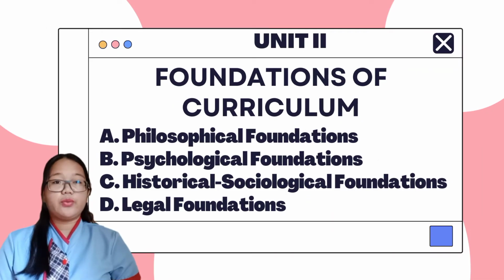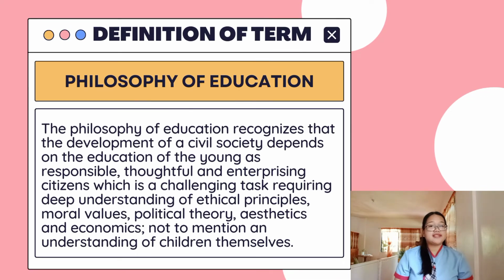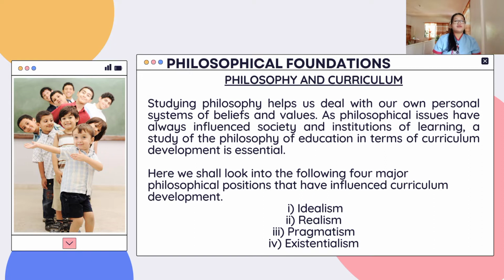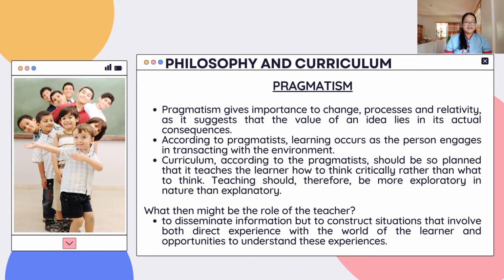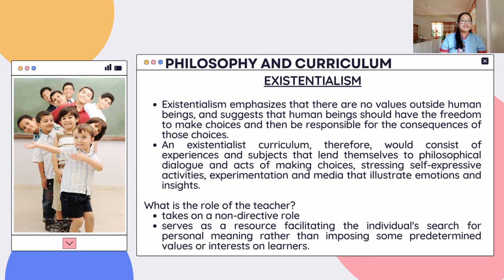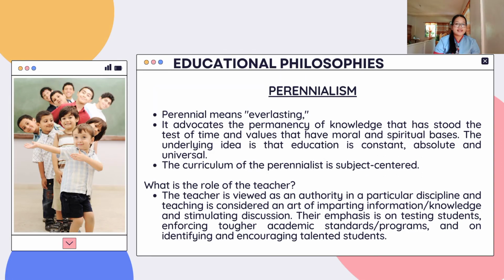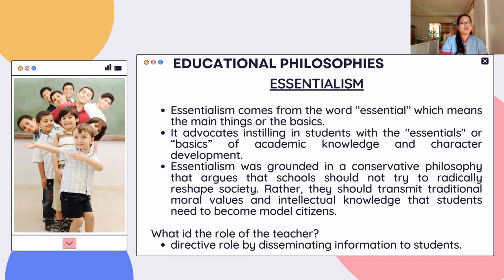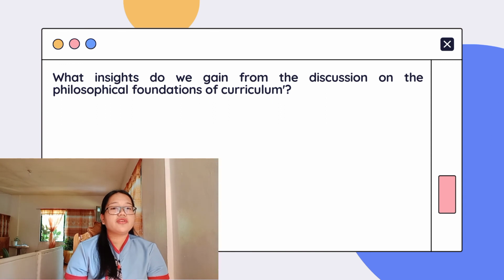FOUNDATIONS OF CURRICULUM| Philosophical Foundations| ED 301| Rochele Ann P. Alido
UNIT II: FOUNDATIONS OF CURRICULUM

A. Philosophical Foundations

References of the report is listed at the end of the video.

You might also notice audio malfunction; background noises such as from animals; wrong grammars; and low quality video display.